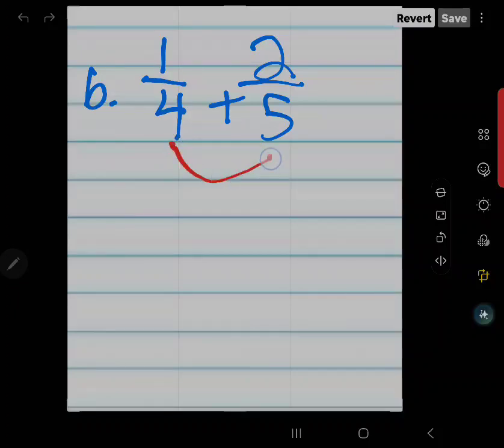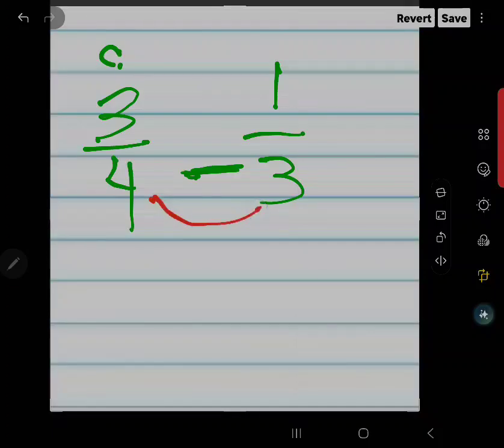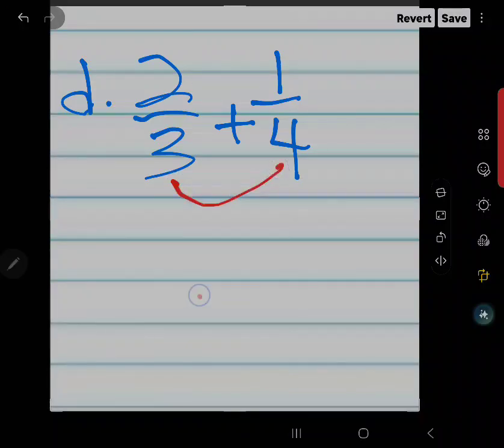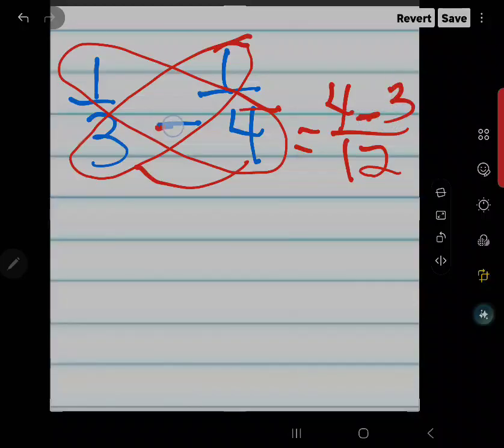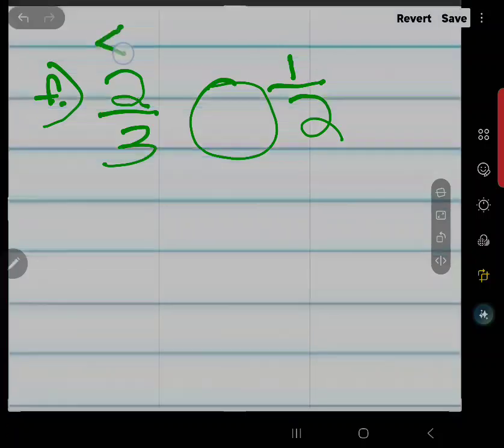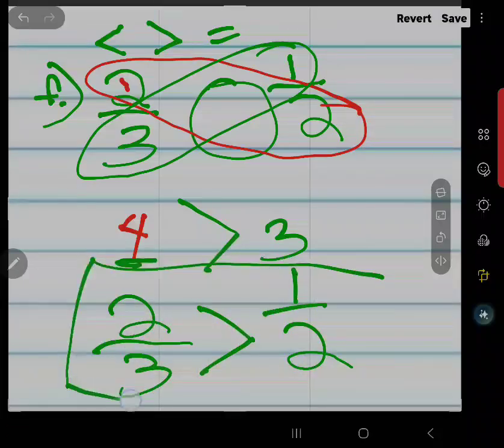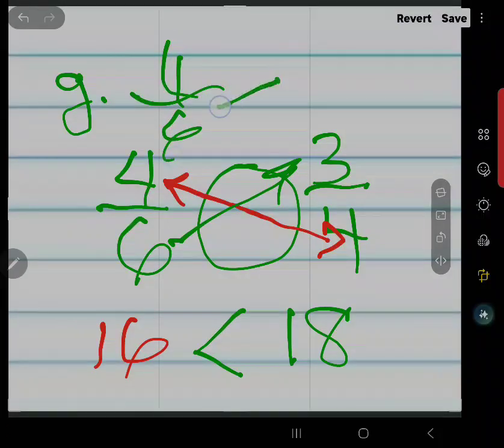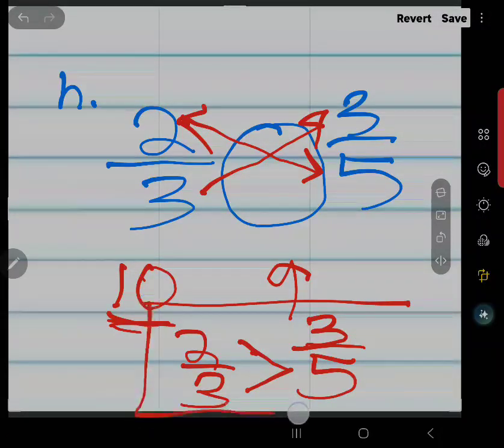Lesson 56 - Practice page 300 # b.thru h.